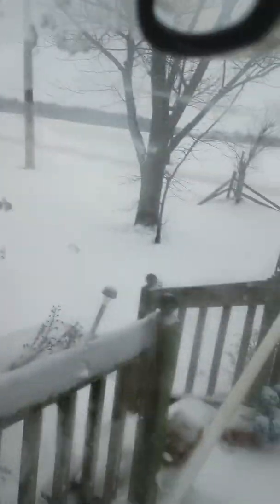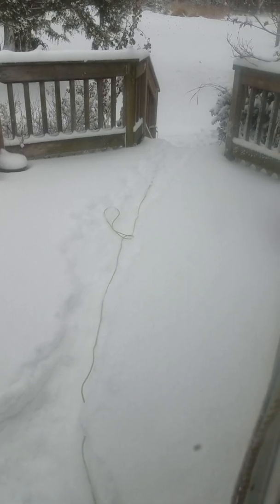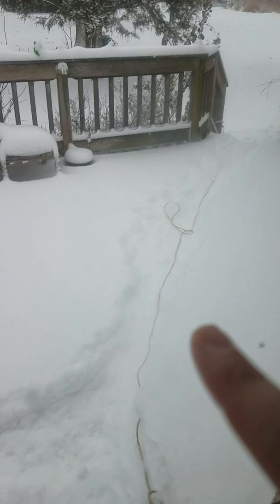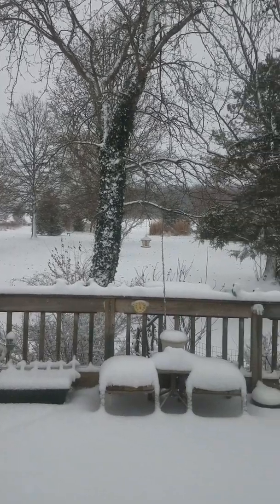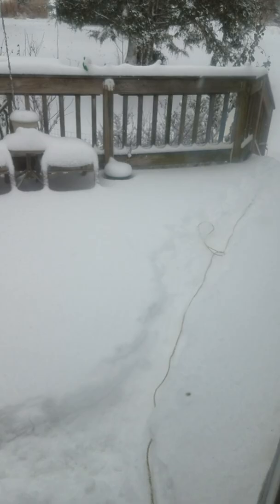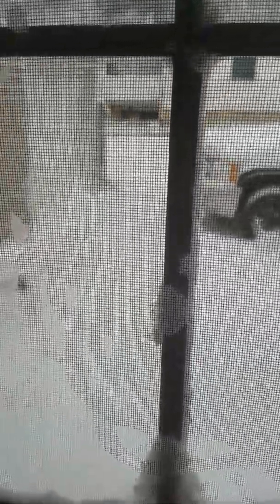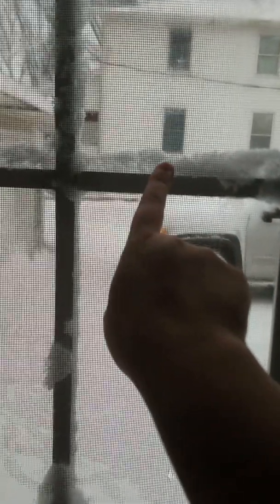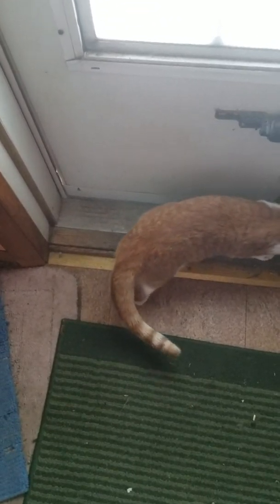December 14th look what happened